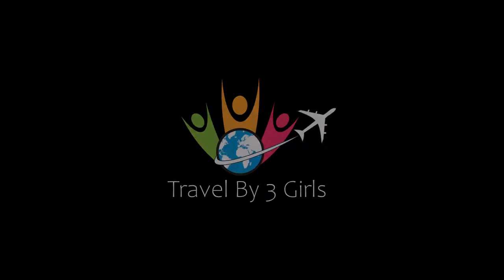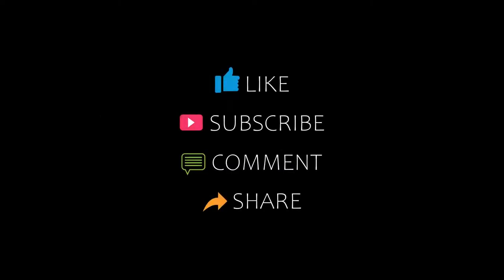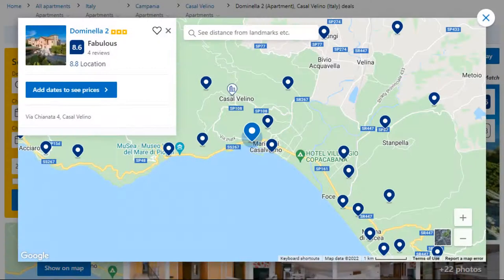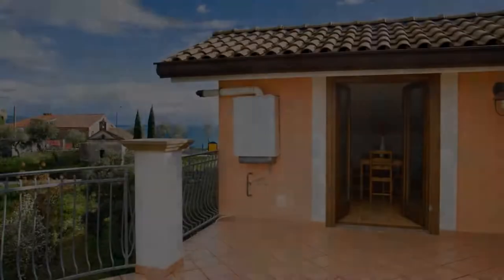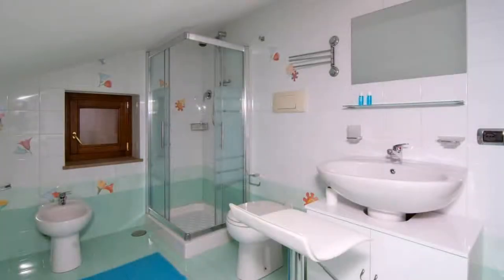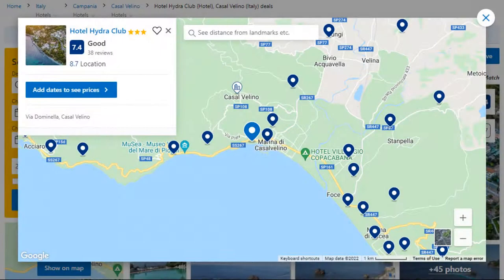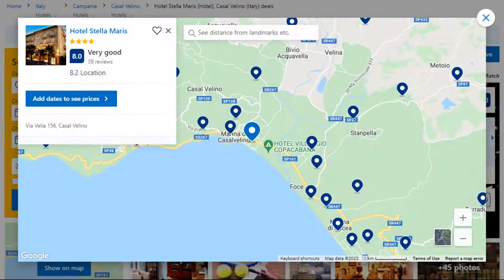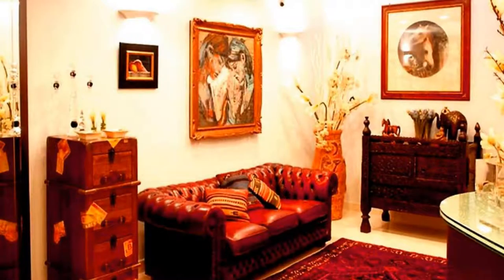Top 5 Recommended Hotels In Casal Velino | Best Hotels In Casal Velino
Queries Solved:
1) Top 5 Recommended Hotels In Casal Velino
2) Top 5 Hotels In Casal Velino
3) Top Five Hotels In Casal Velino
4) Top 5 Romantic Hotels In Casal Velino
5) 5 Best Hotels For Couples In Casal Velino
6) Hotels In Casal Velino
7) Best Hotels In Casal Velino
8) Top 5 Luxury Hotels In Casal Velino
9) Luxury Hotel In Casal Velino
10) Luxury Hotels In Casal Velino
11) Luxury Stay In Casal Velino
12) Top 5 4 Star Hotel In Casal Velino
13) Best 4 Star Hotel In Casal Velino
14) 4 Star Hotel In Casal Velino

Track Title: Blank Slate
Artist: VYEN